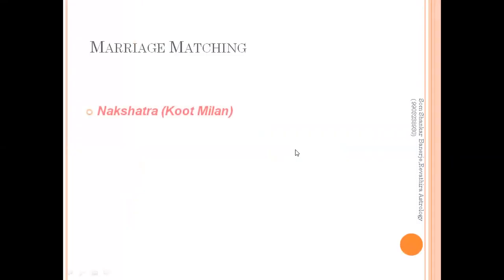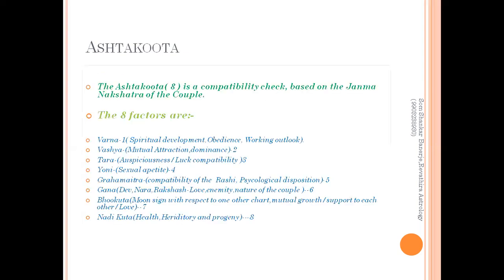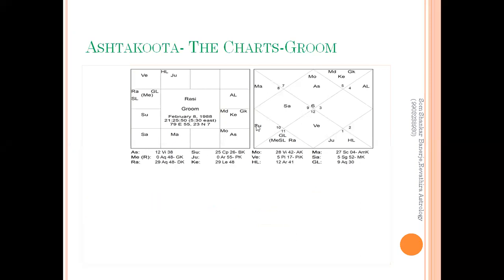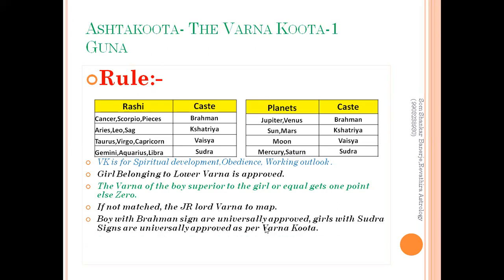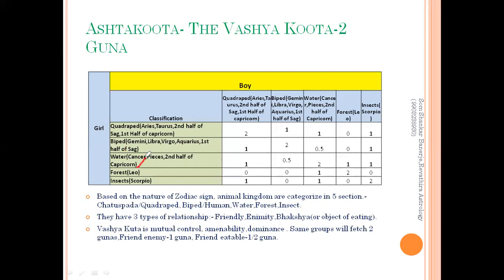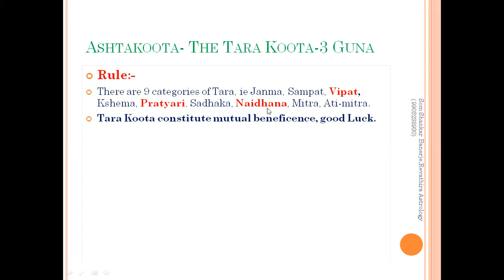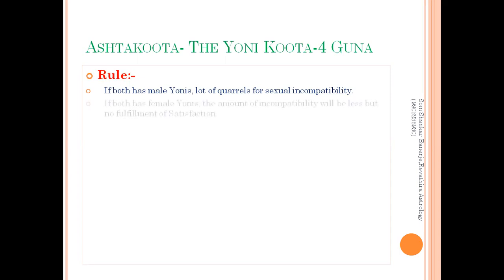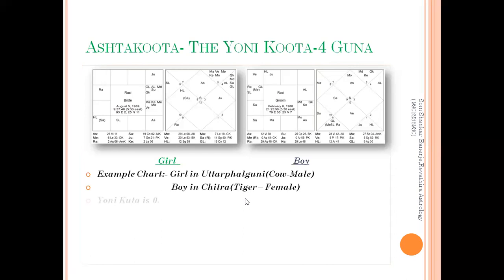Marriage Matching- Ashtakoota , Part 1(with Example Charts)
Hi Friends,

Ashtakoot falls in the Janma Nakshatra and Rashi compatability analysis. This is the first part covering Varna,Vashya,Tara and Yoni Koota.
The Technical process with practical chart is explained in my video.
 Please do apply it and share your comments.